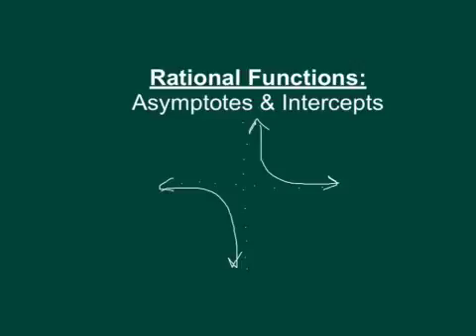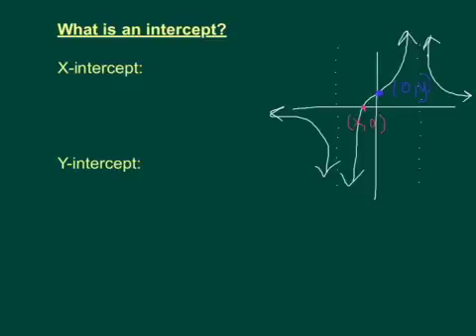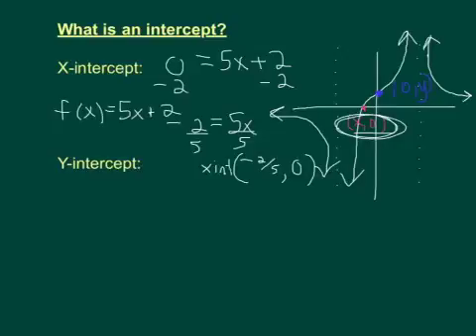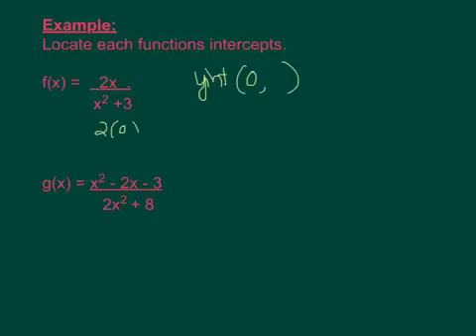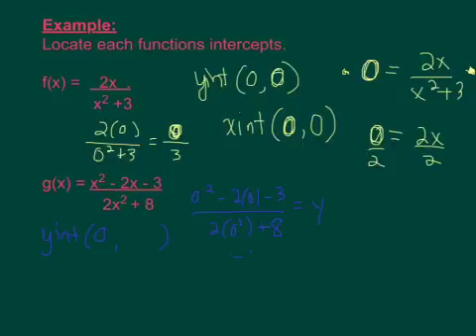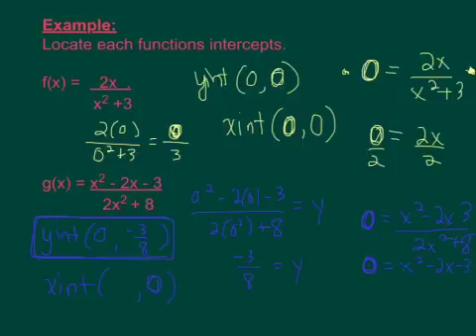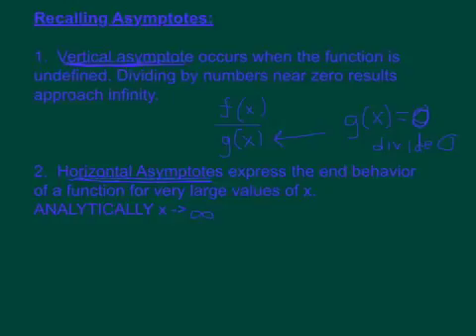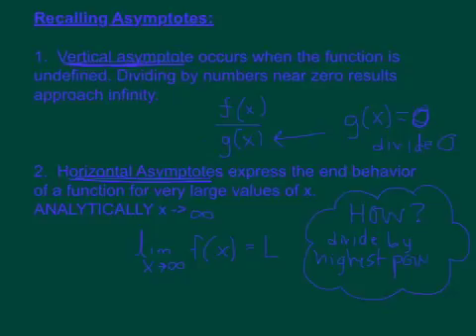Rational functions part 1